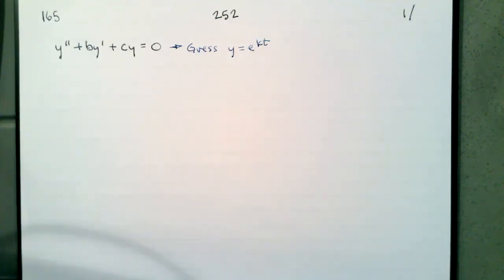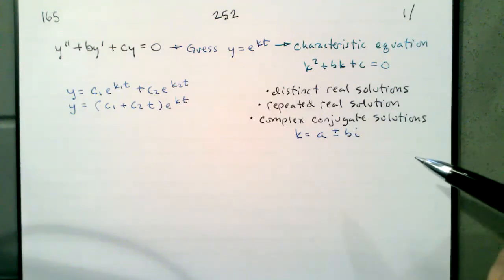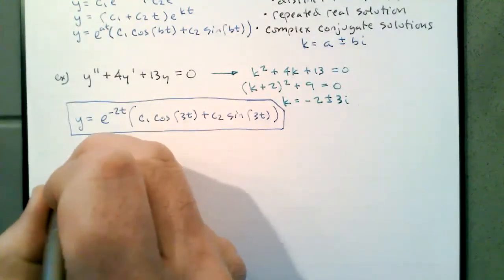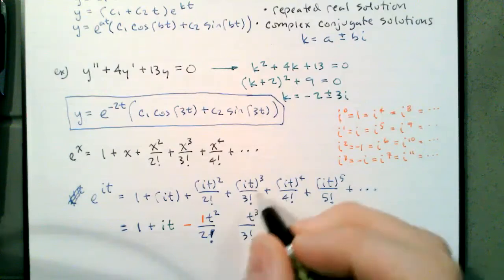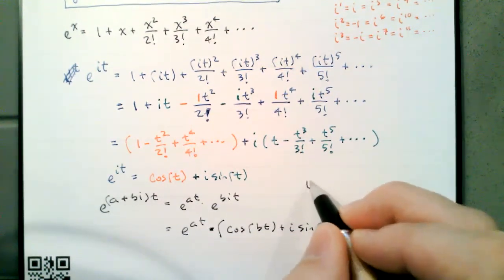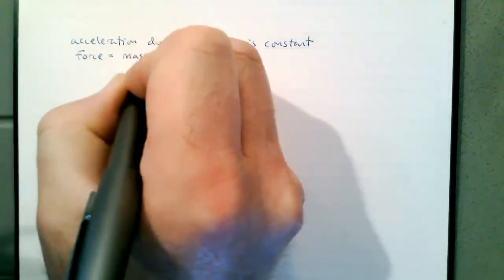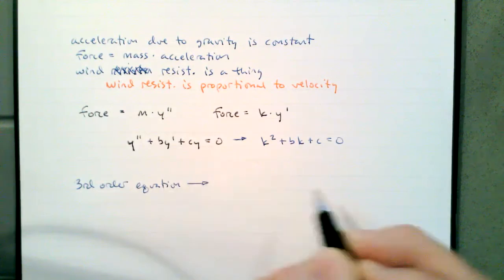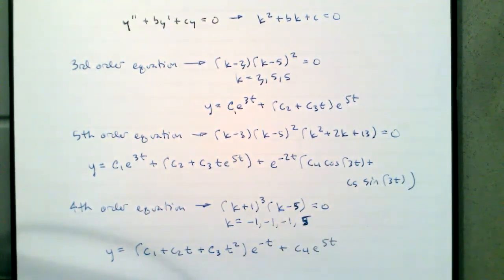2021 Spring MATH 252 Notes 165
In this video, we finish up discussing second order linear homogeneous ordinary differential equations with constant coefficients.